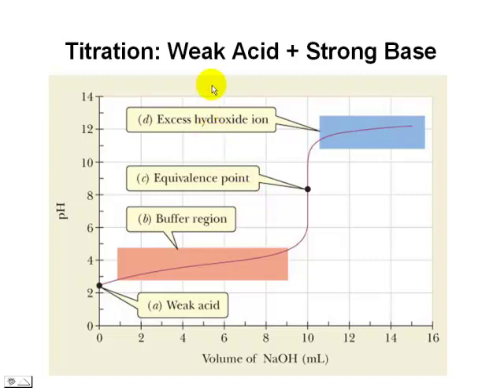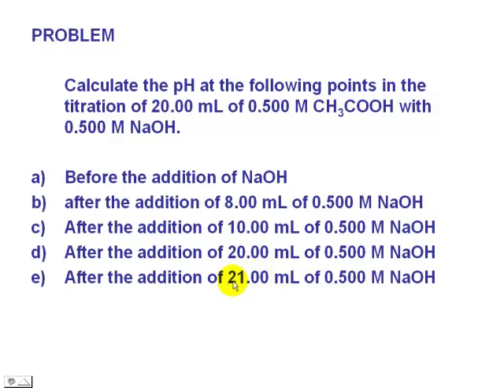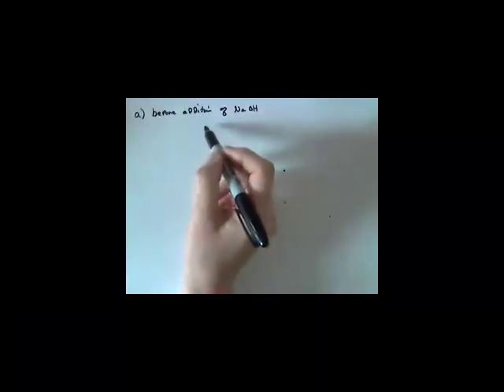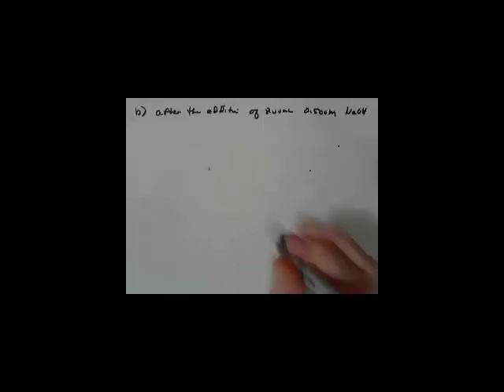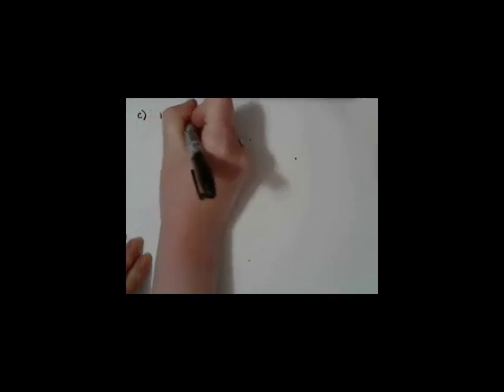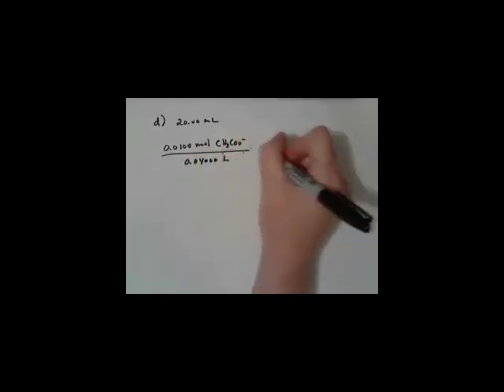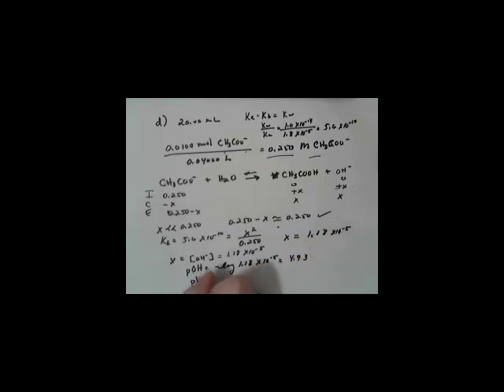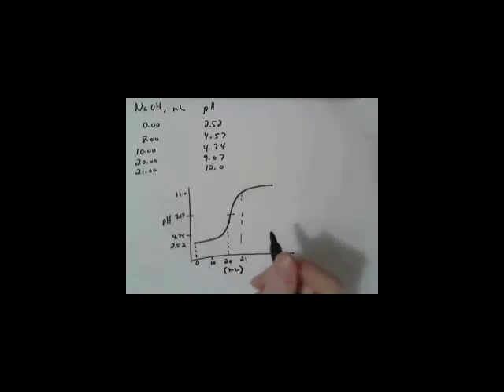Titration of Weak Acid by Strong Base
Titration of a Weak Acid by Strong Base